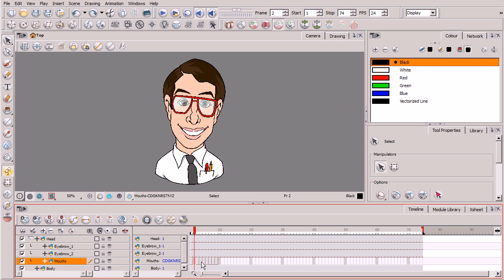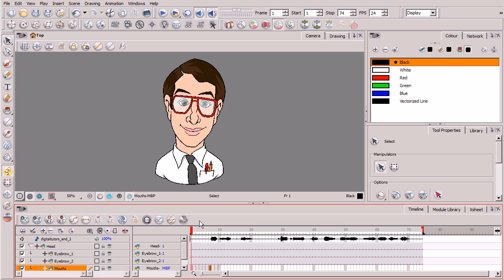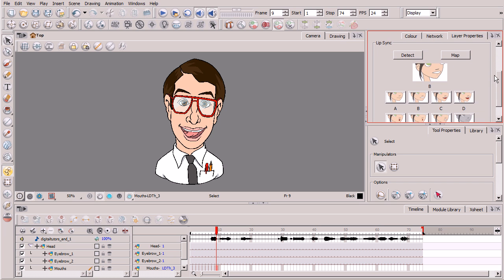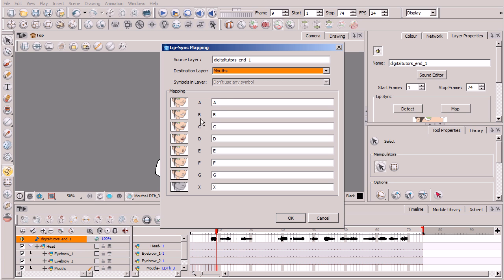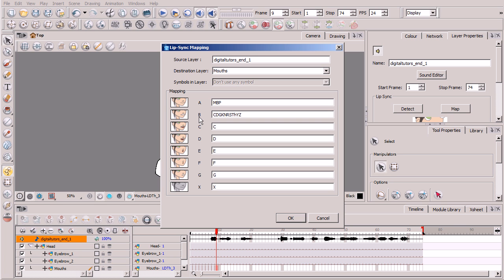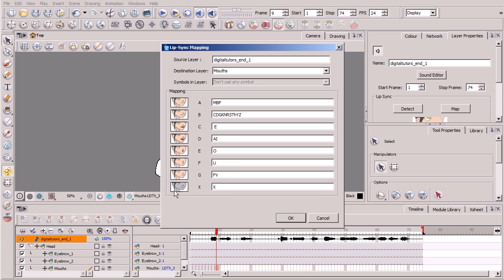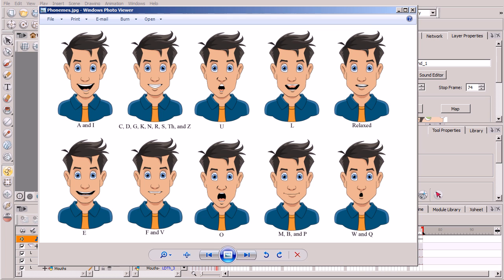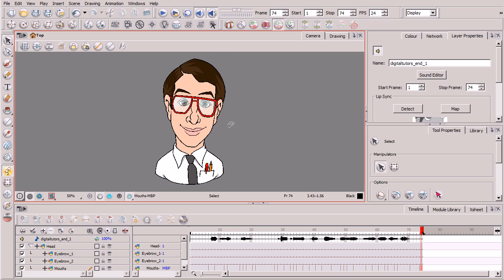02 Mapping phonemes for auto lip sync 2015